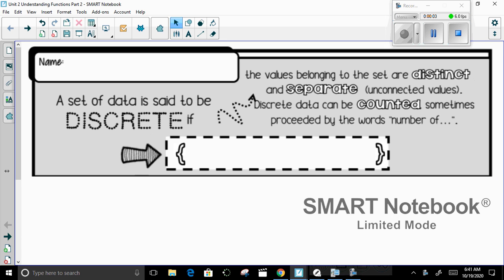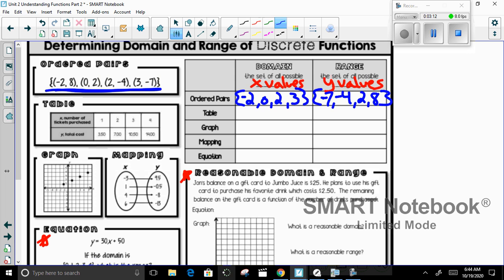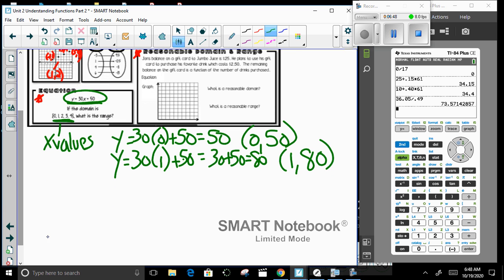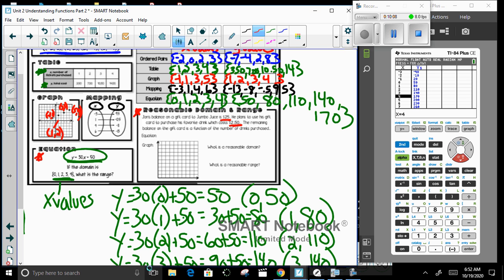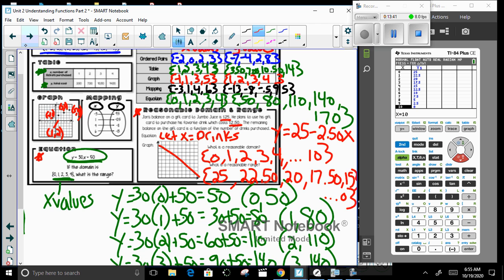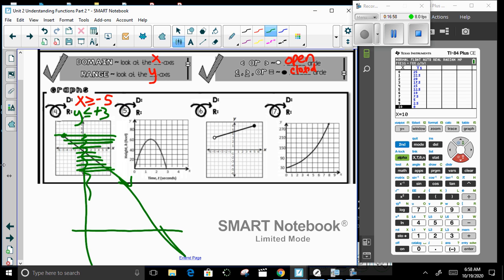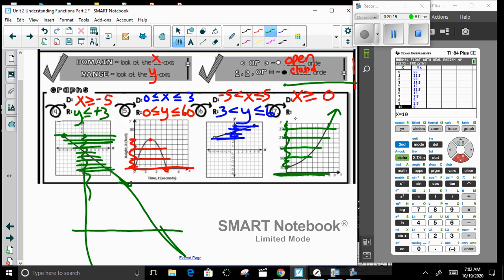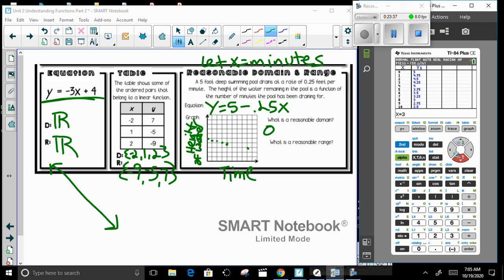discrete and continuous graphs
follow along on notes link provided. Either print out notes or pull up and write on using kami